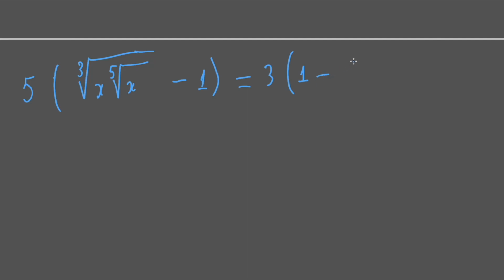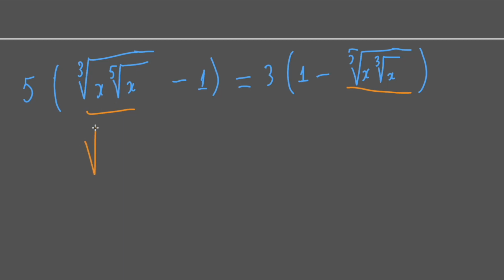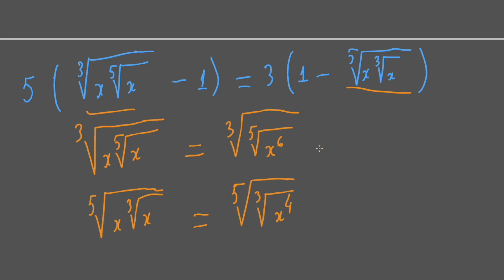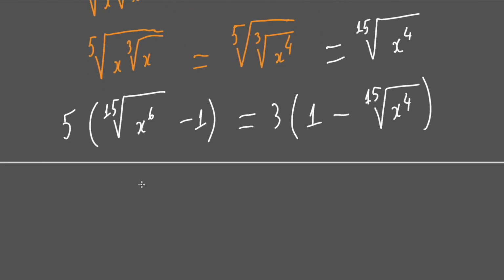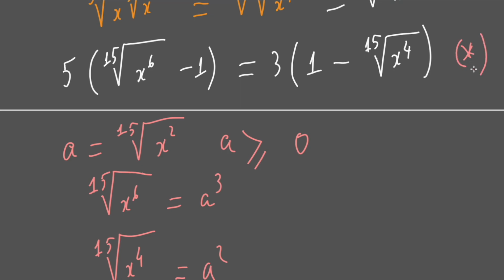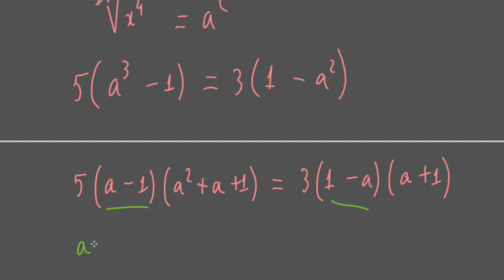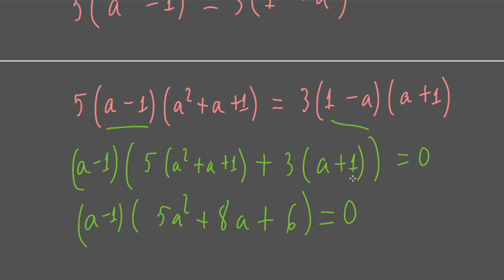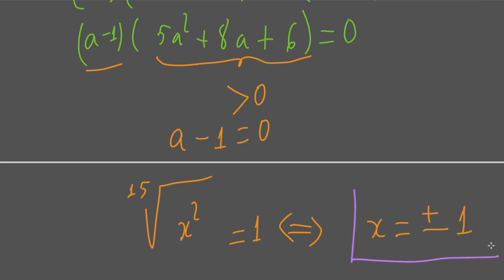Math Examination | One Day You Have To Deal With This Radical Equation